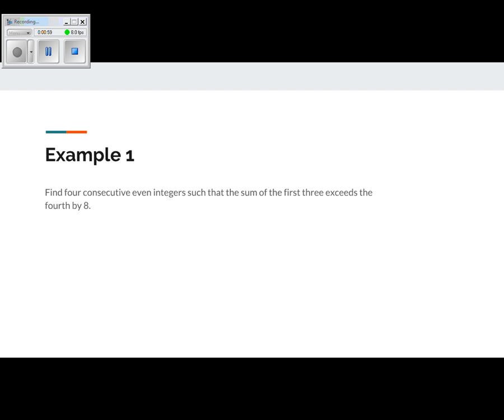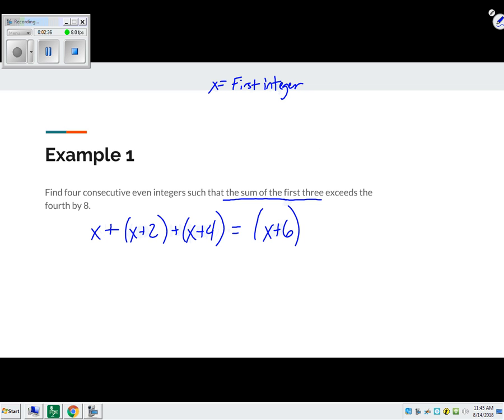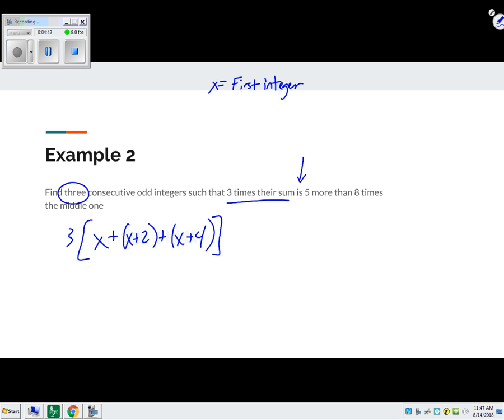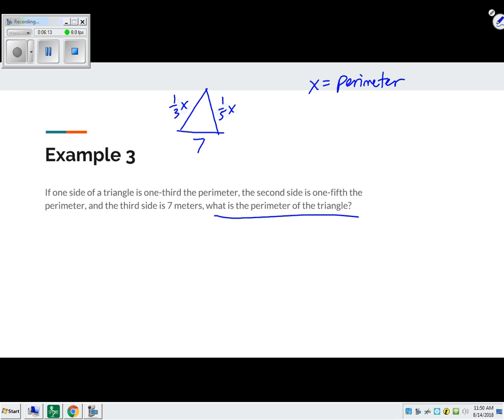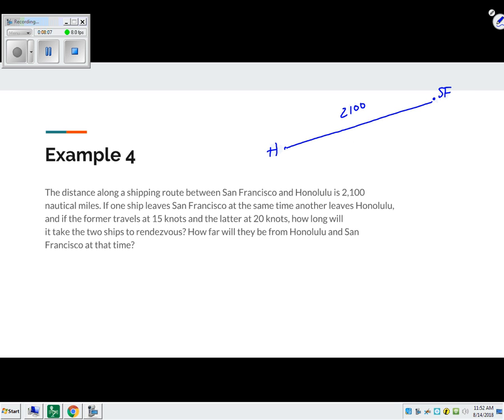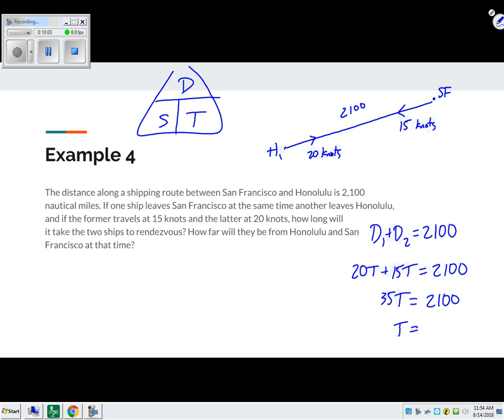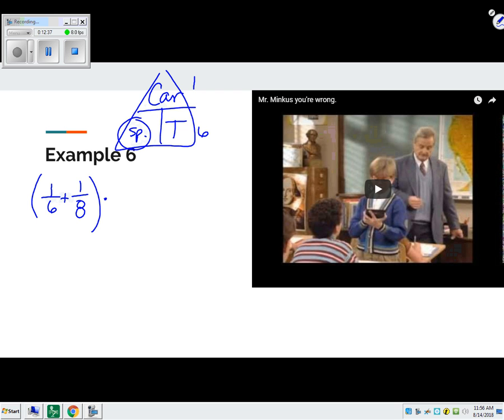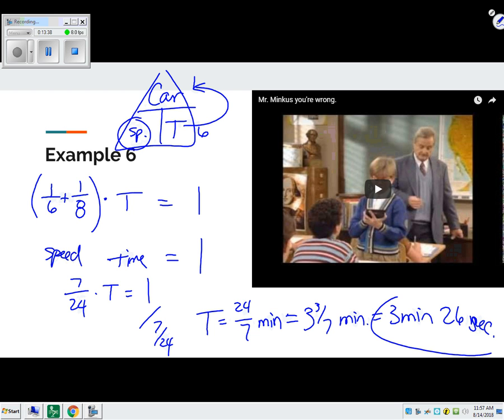Linear Applications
Solving Linear Applications involving sequence of numbers, distance, and geometry.